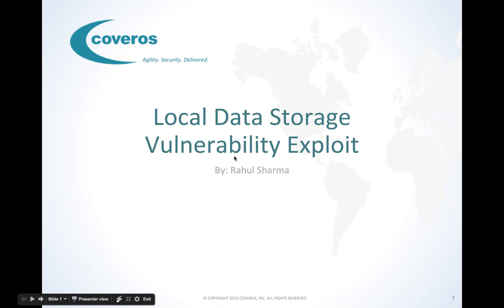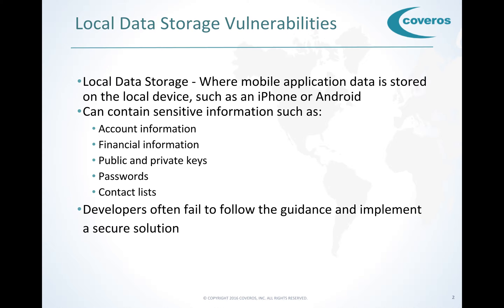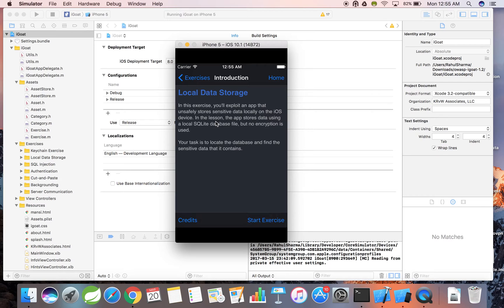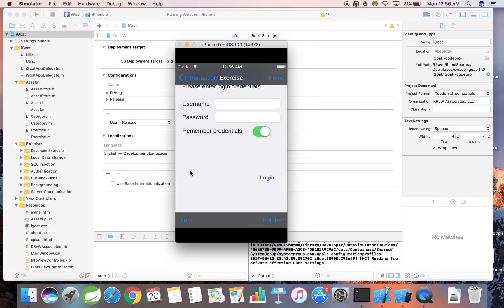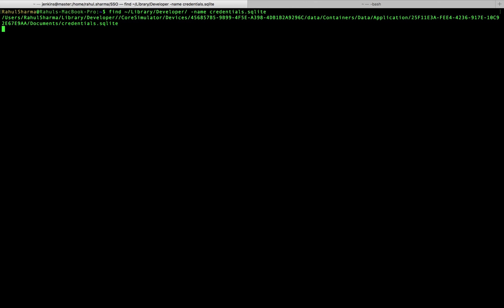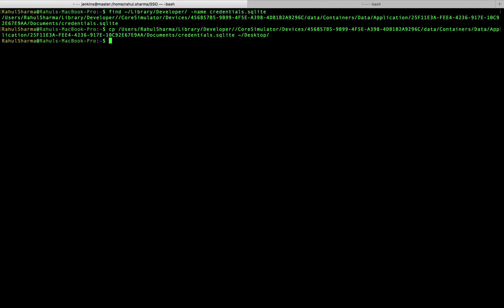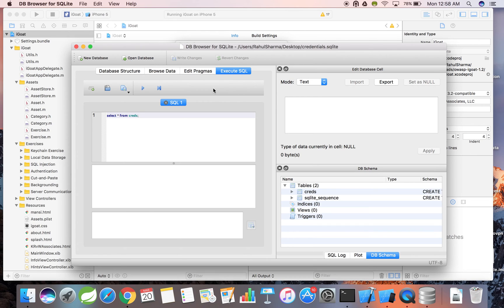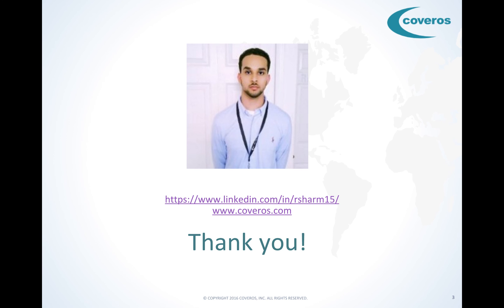Mobile App Security Testing - Local Data Storage Vulnerability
Coveros' Rahul Sharma takes a look at exploiting vulnerabilities in the Local Data Storage of a Mobile Application using iGoat. Check out how he did it and why it's important in his informative video.